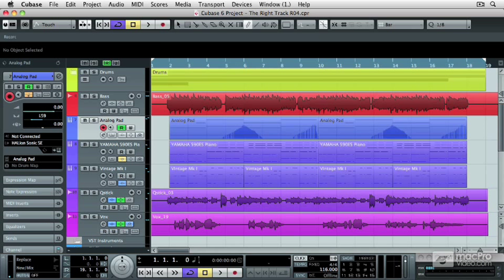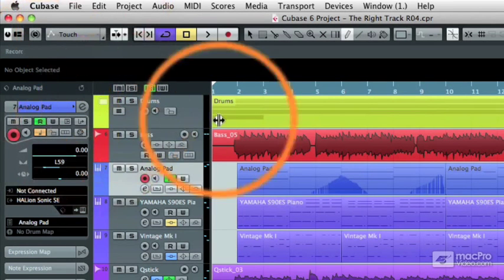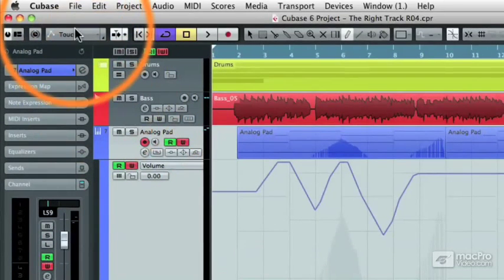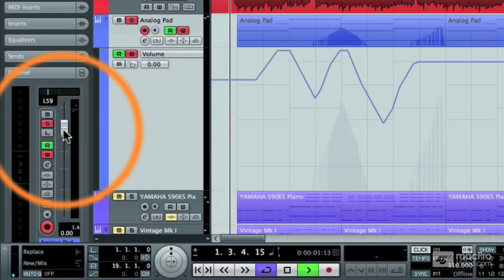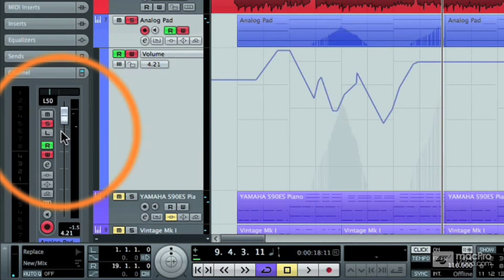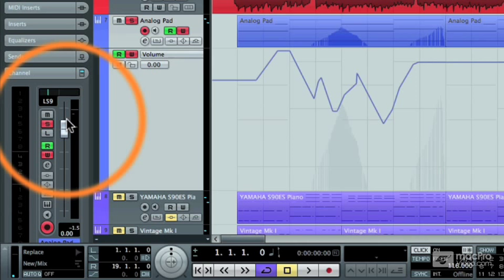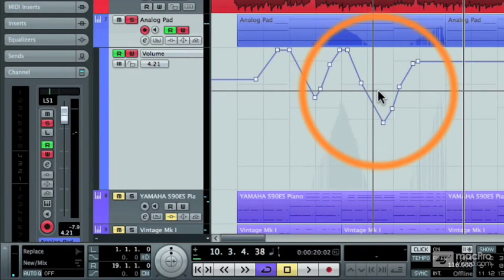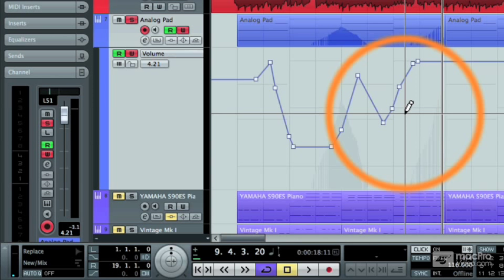Cubase 6 106: FX EQ Automation and Mixing - 19 The 3 Automation Modes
Cubase 6 106: FX, EQ, Automation and Mixing by Matthew Loel T. Hepworth
Video 19 of 31 for Cubase 6 106: FX, EQ, Automation and Mixing

The tracks are recorded. The musicians are gone. Youre all alone in the studio with
Cubase 6 staring back at you from your computer's lonely screen. Guess what? Its time to mix!

Learning how to use the Cubase 6 mixer with all of its FX and Automation options is key to making any track reach its sonic potential. In this tutorial, Cubase Product Specialist Matt Hepworth takes you through everything you need to learn to put the final coat of audio polish on your Cubase 6 creative masterpiece. Matt walks you through the mixing process from its technical fundamentals to its creative possibilities.

Youll learn all about the essentials of applying EQ to your tracks and how it can affect and enhance the final mix. With Matt leading the way youll explore the FX inserts and sends and understand why and how to use them efficiently and creatively. He then explains track freezing, grouping, and the all-important channel settings. From there Matt ushers you over to Automation Land! Here youll get familiar with the different automation modes and how to record and edit all that automation data as you continue crafting the perfect mix for your project.

The final series of videos focusses on the master fader: Find out all about the mastering insert FX, dithering and how to mixdown your track. So, before the musicians get back, watch this video so you can play them a mix thatll make them feel like they played everything so perfectly! Only  well know, however, who really made the music sparkle with audio perfection: You!